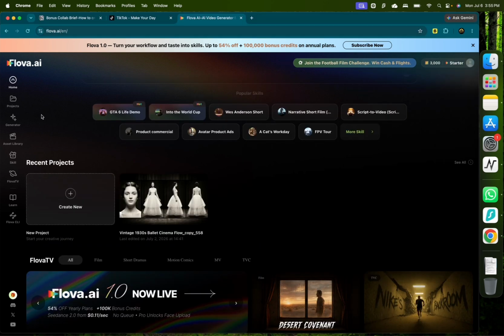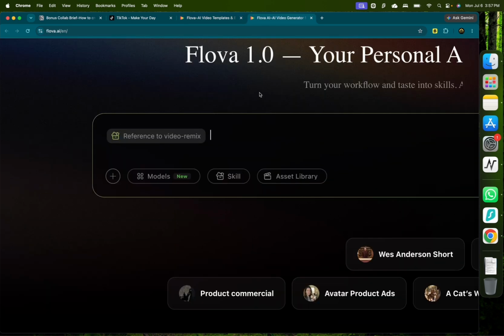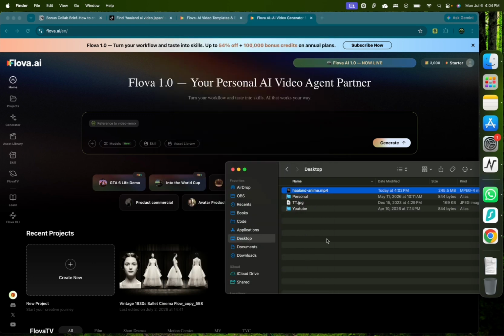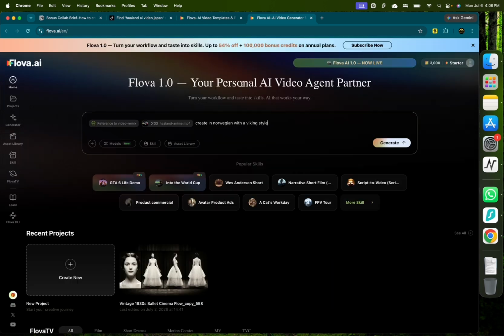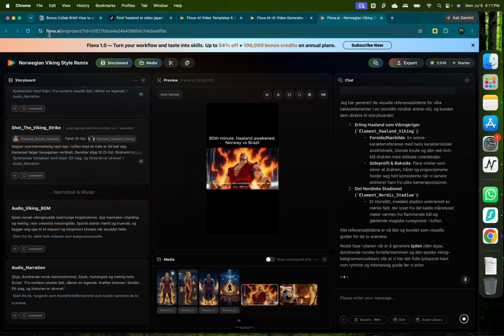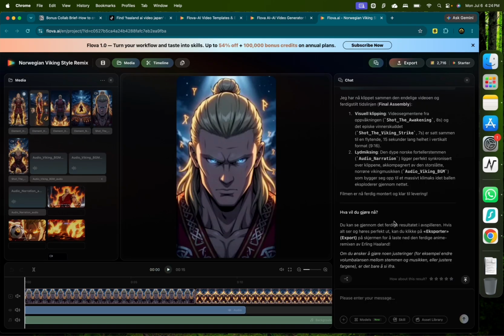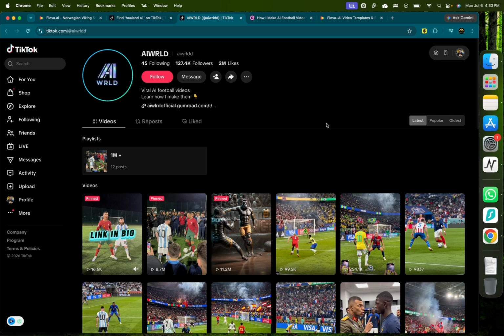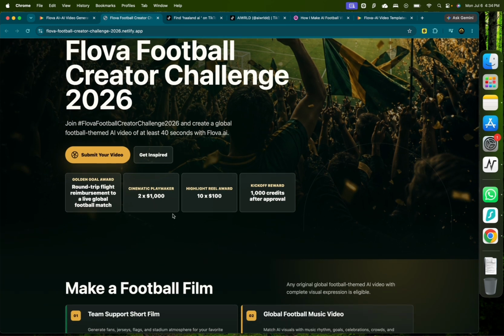I Cloned Viral TikToks Using This AI | Reference to video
How to go viral on TikTok as a beginner? Recreate a video that already worked. In this tutorial I use Flova, an AI video agent, to recreate a viral TikTok video shot-for-shot — uploading the original, letting Flova auto-generate the shots and prompts, refining everything just by chatting with it, then comparing the final AI version side-by-side with the original